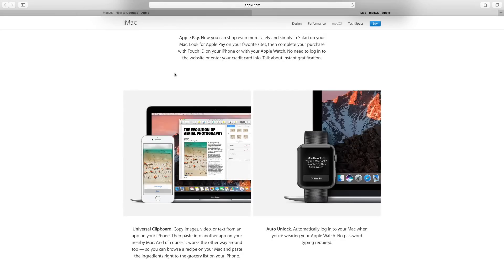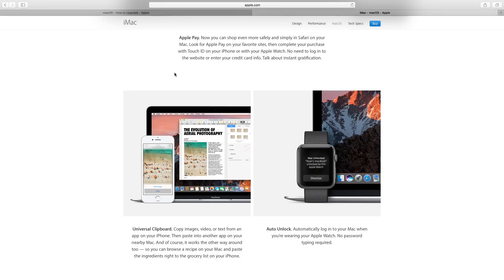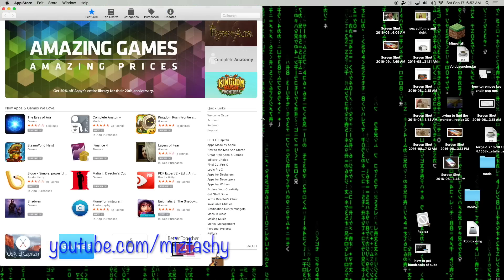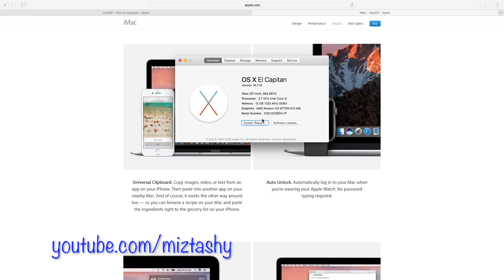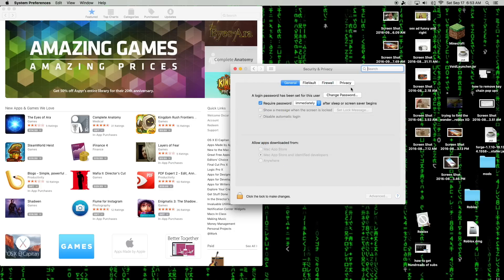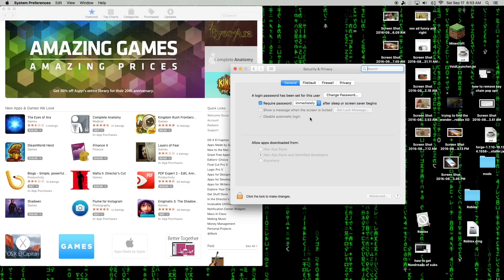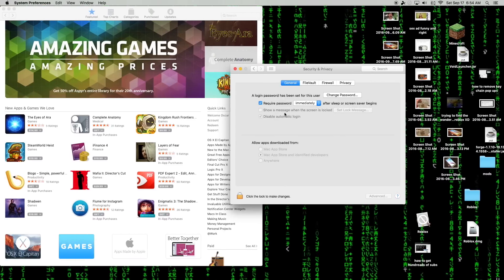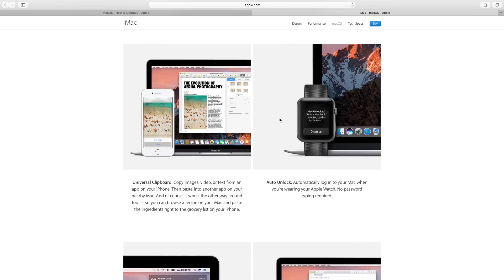how to unlock iMac macbook pro with apple watch no password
so the way you will be able to do this is by updating your el capitan iOS to sierra iOS
then you will have to make this changes manually well just watch the video and enjoy
macOS Sierra: Auto Unlock with Apple Watch hands-on